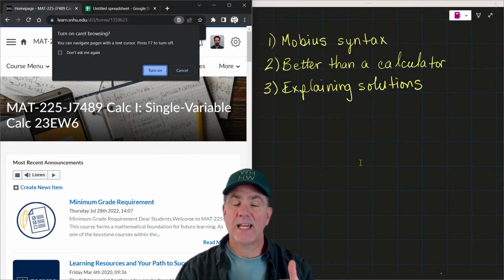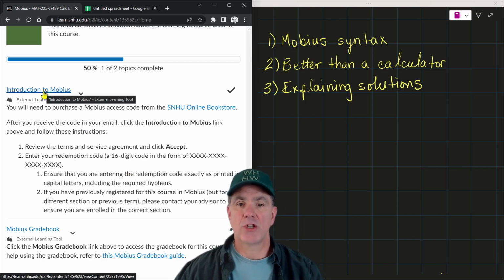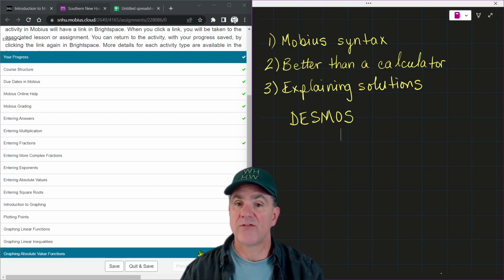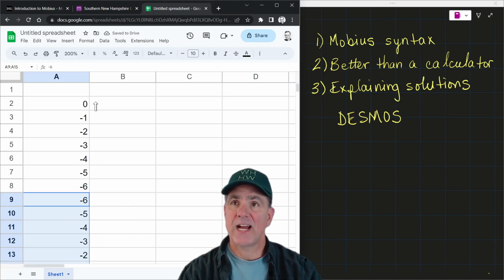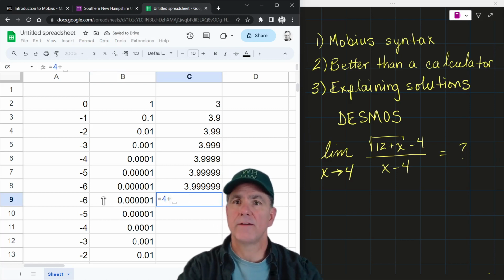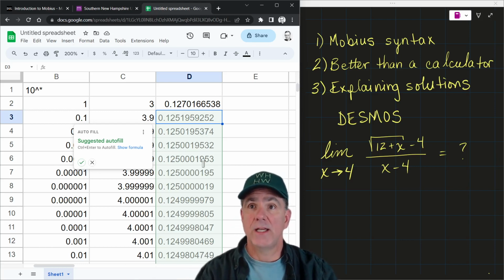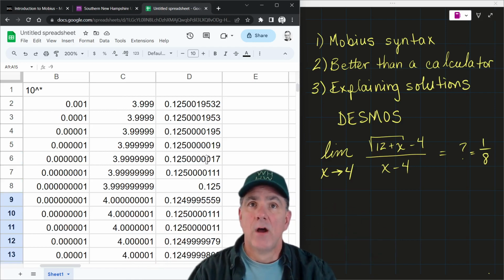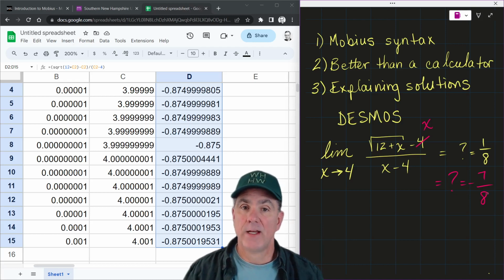SNHU_MAT225_1